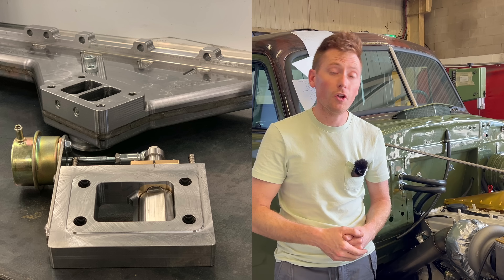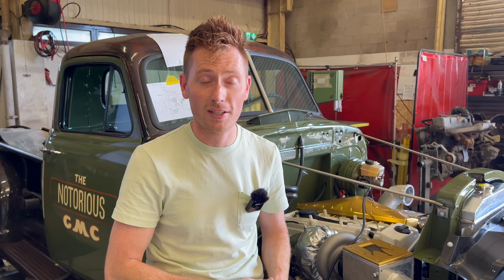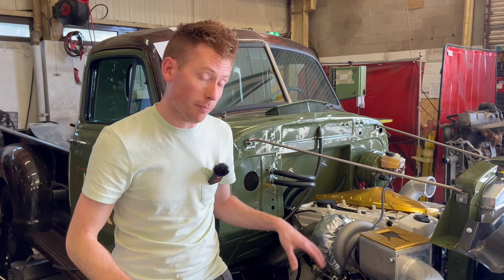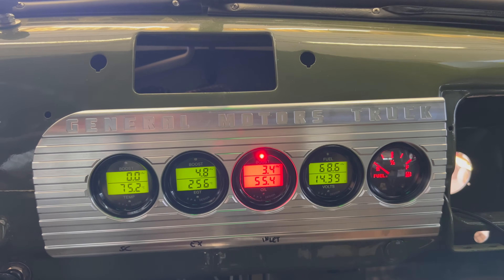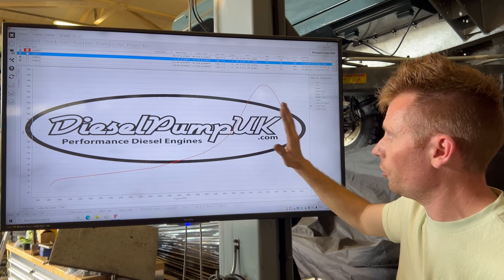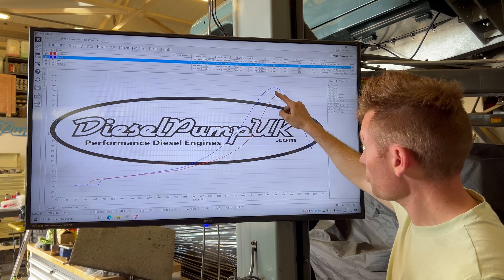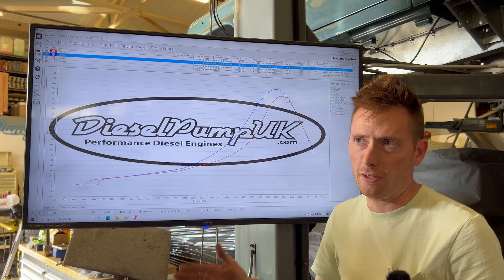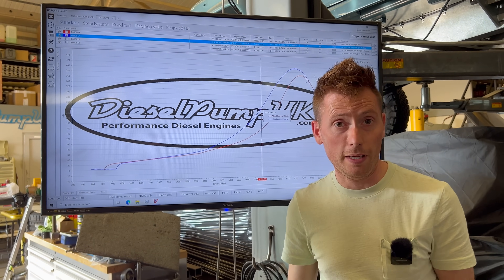How to SPOOL Big Twin-Scroll Turbos FAST, on your build. Quick Spool Valve Dieselpumpuk.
This only works on Twin Scroll Turbos, ideally for an open manifold, but can also work with divided, see our feb 2021 vid.

click below link to see our Quick spool Valves